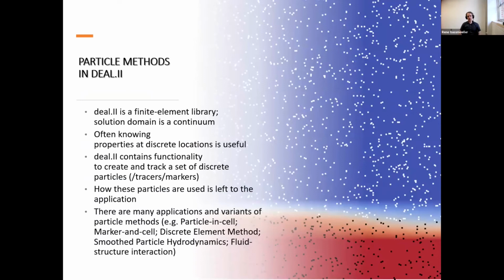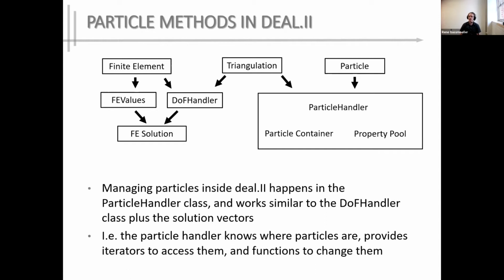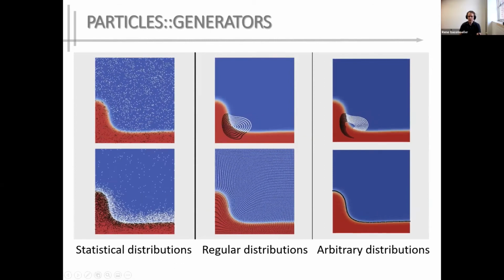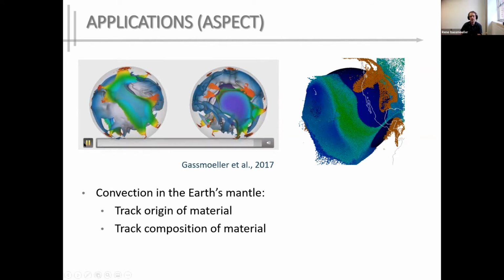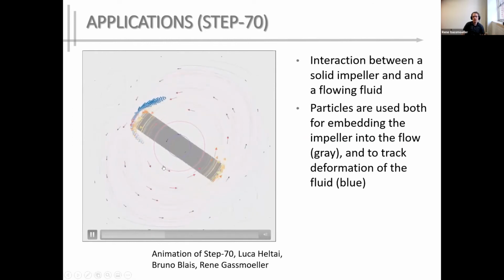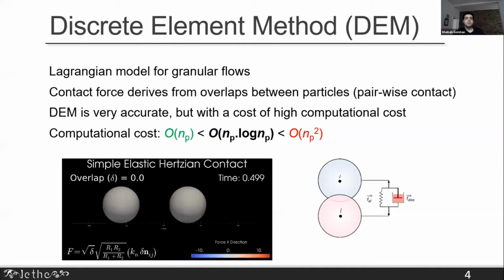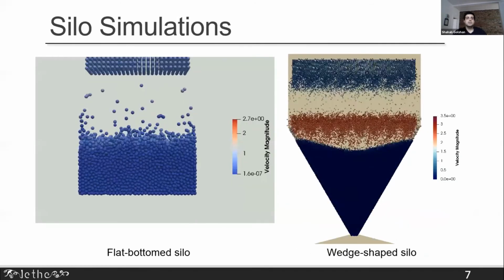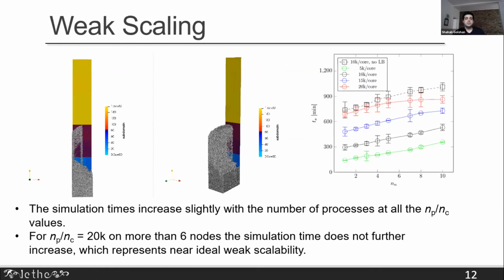Particle methods in deal.II - deal.II workshop 2021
Shahab Golshan, Bruno Blais, and Rene Gassmoeller:
Particle methods in deal.II